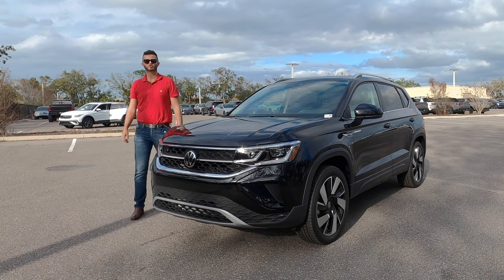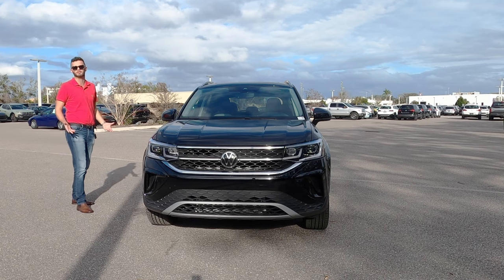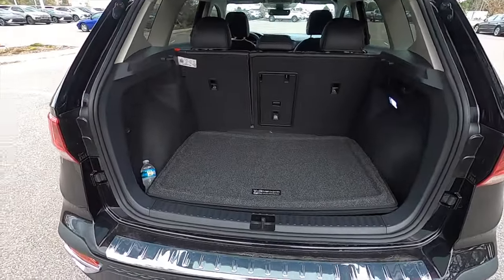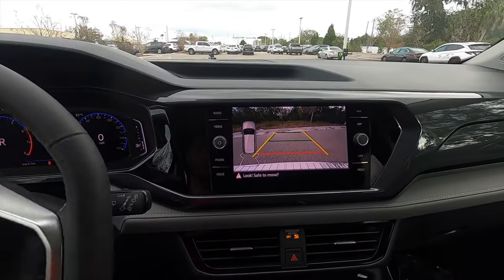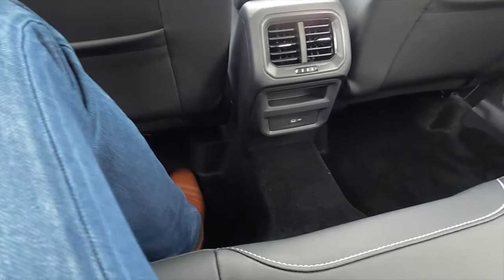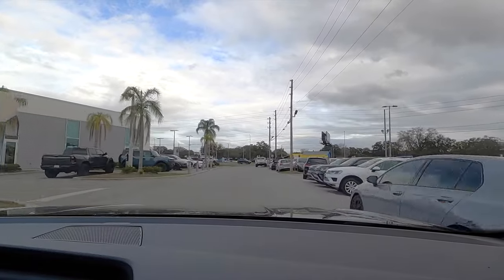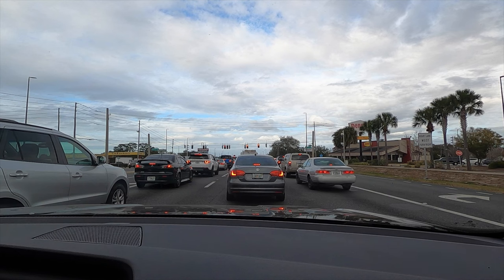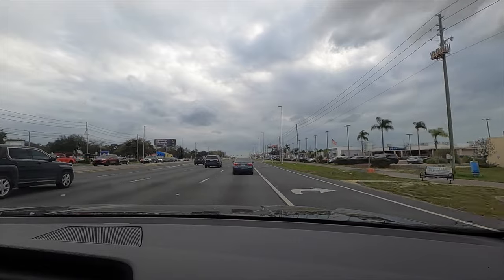2024 Volkswagen Taos Bad or Rad? | Full Specs & Test Drive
The Volkswagen Taos is a compact SUV.  It's designed to slot below the Tiguan in Volkswagen's SUV lineup and offers a smaller, more affordable option for those looking for a compact SUV with Volkswagen's build quality and features.